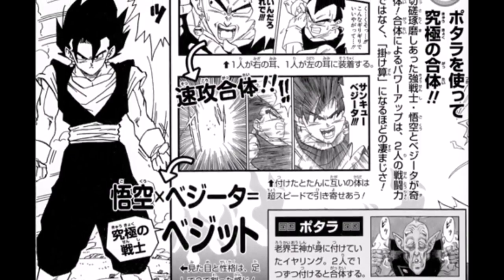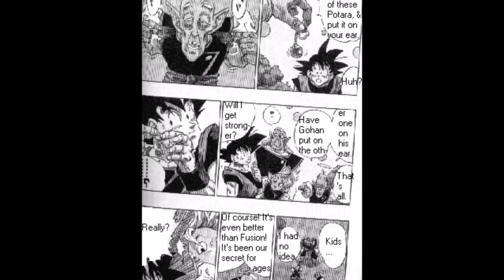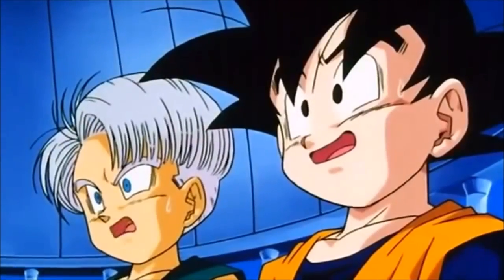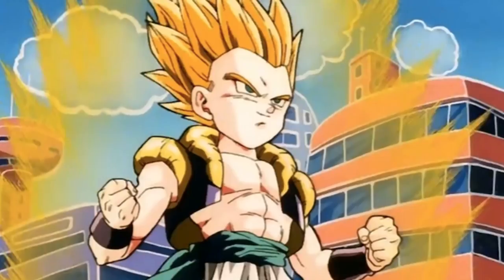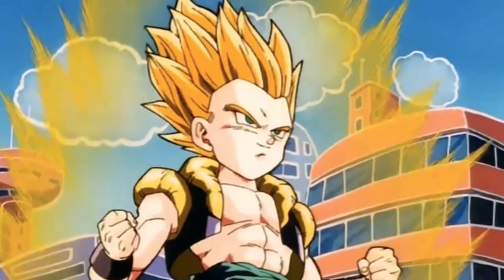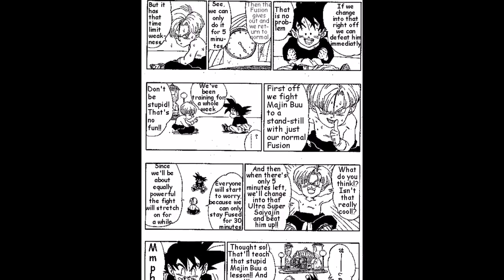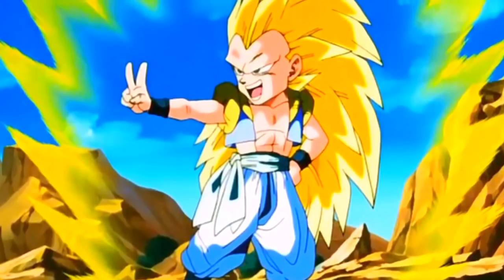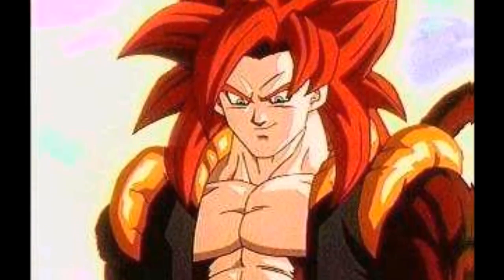7 Differences Between Gogeta And Vegito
Your Ultimate guide towards knowing the differences between gogeta and vegetto. All explained in detail. Hope you enjoy.

Edit: If you are someone who watched the series and read the manga many times, then perhaps this video will offer you almost nothing new. You might learn a thing or two, but most of the info in this video should be common knowledge. I made this video for the intent of teaching/reminding people how come gogeta and vegito are different (despite being a fusion of two same characters) by comparing 7 different categories. I was inspired to make this video because many people in the fandom, and outside the fandom do not really know this stuff, just look at the comments. It's an utter mess. I help people know everything that is to know about why gogeta and vegito are different.